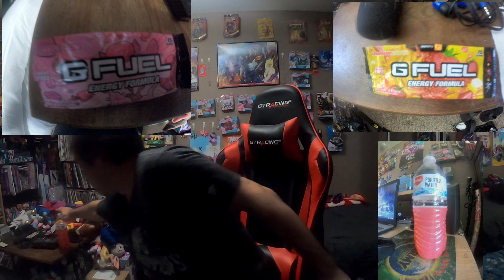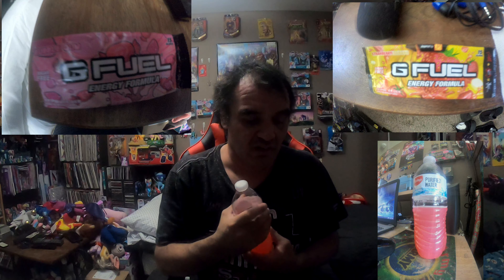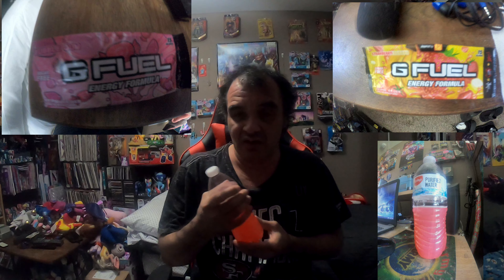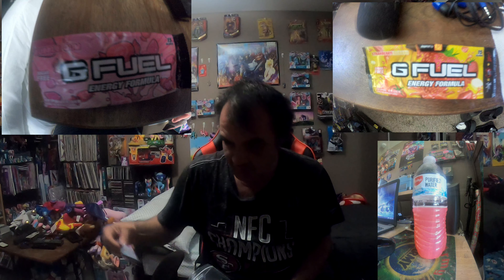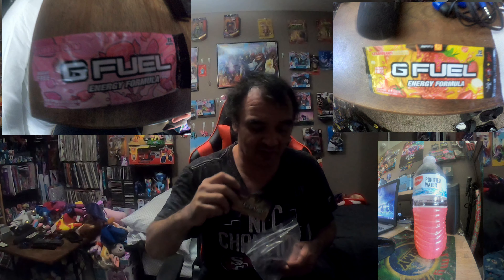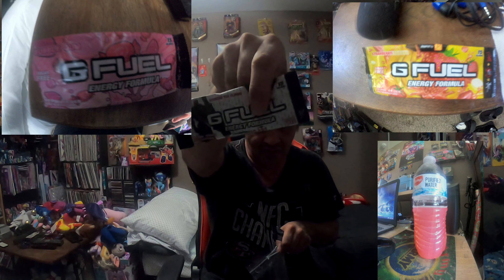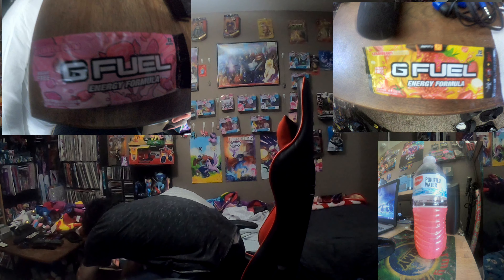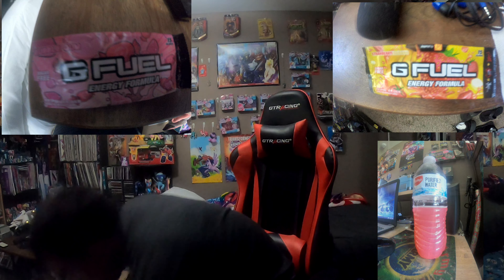Review of G-Fuel (My First Taste Of It So Far) Shoutout To The AngryJoeShow For Suggesting This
So far, from what I've tasted so far, it's pretty good. So BIG THANKS to the @AngryJoeShow /@angryjoeshowlivestreams668 for suggesting this, and the code to get .99 off one of my orders.